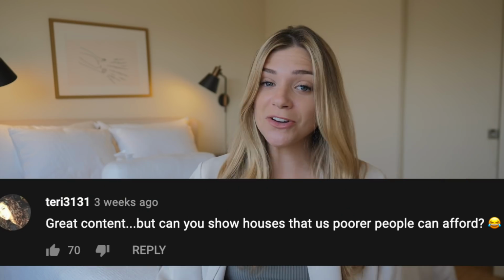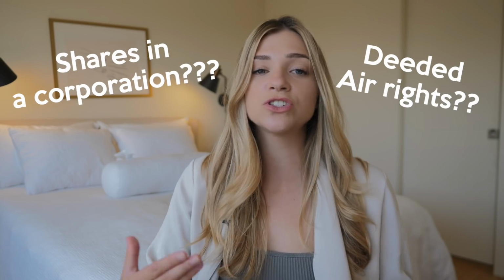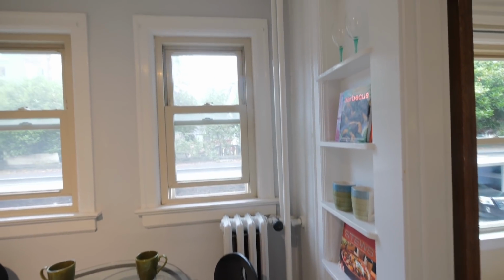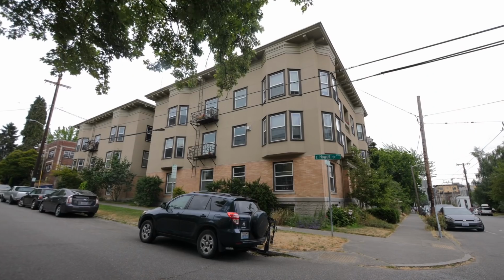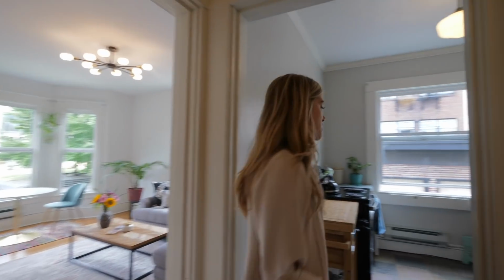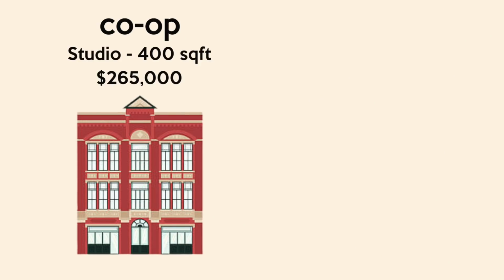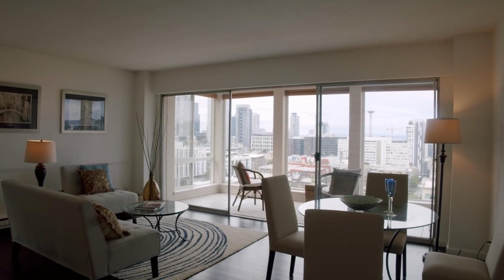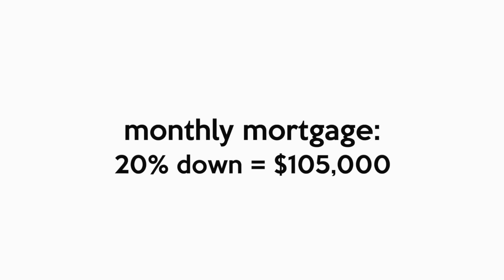Let's Explore Seattle's Most Affordable Real Estate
Seattle is expensive, but there is one form of housing that gives people that chance to buy a home on a tighter budget, that is: Co-ops. Co-ops are some of the most affordable real estate in Seattle, with listings starting in the mid $200,000's. There are a few pros and cons to consider when buying a Co-op, and today Cyrus and I will be going over them.